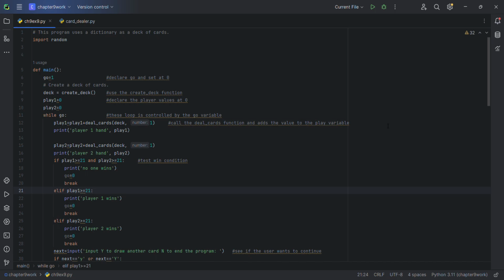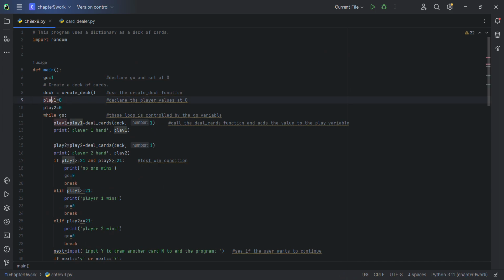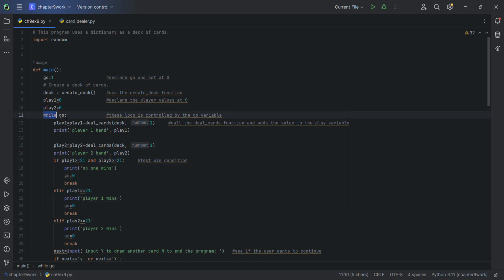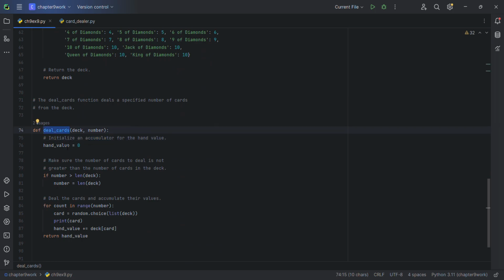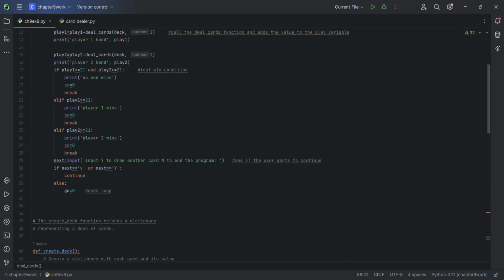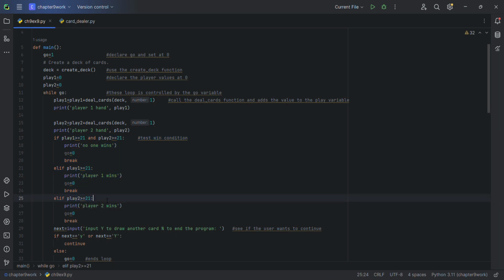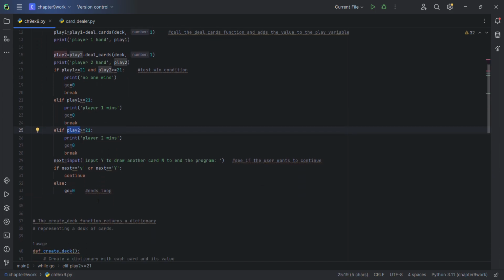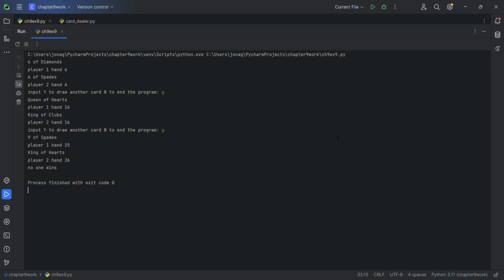chapter9work – ch9ex9 py 2023 10 25 20 50 07